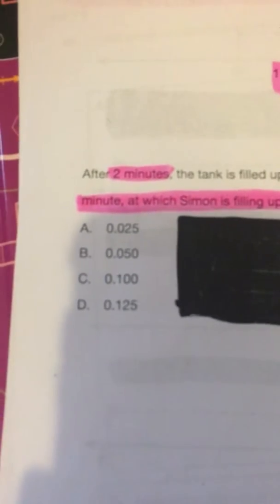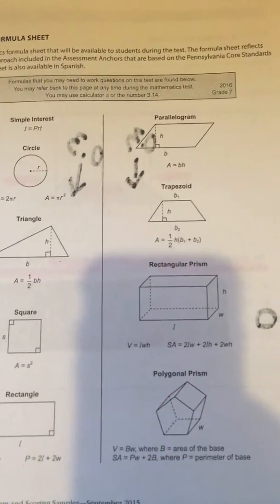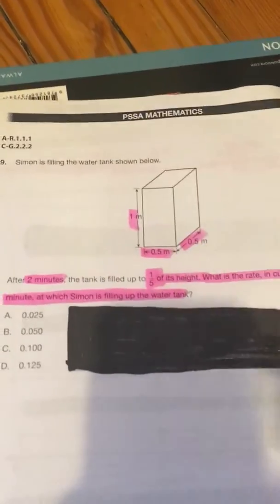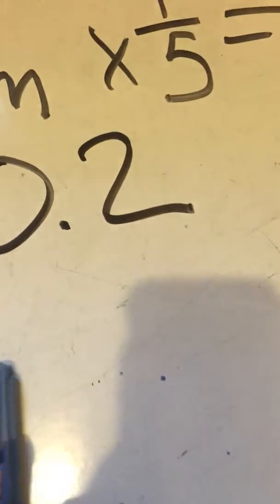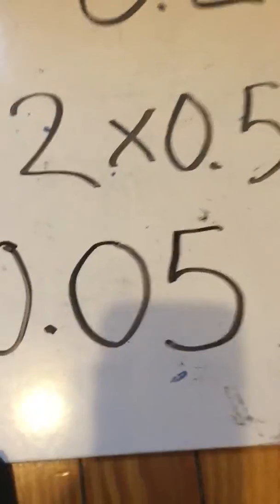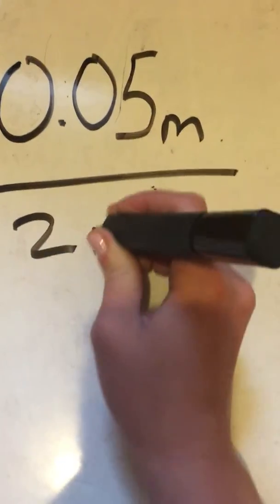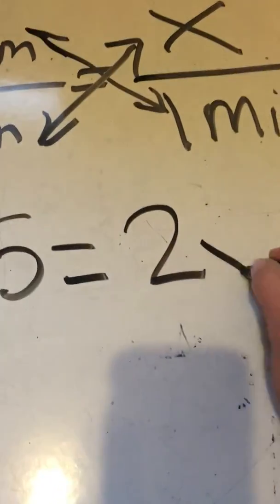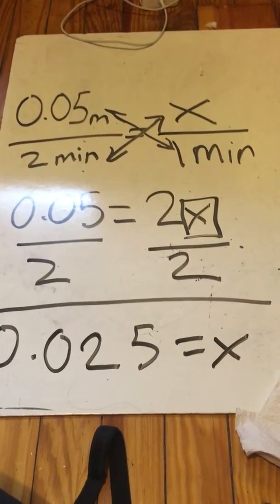7th Grade PSSA question #9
7th Grade PSSA question #9